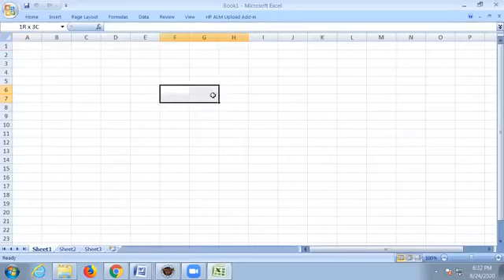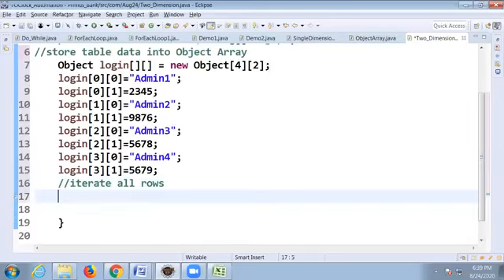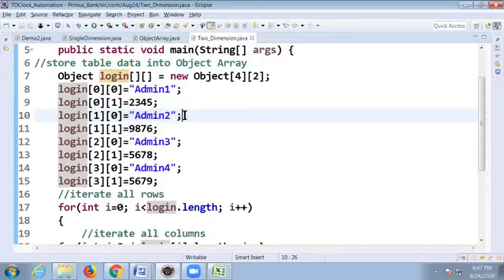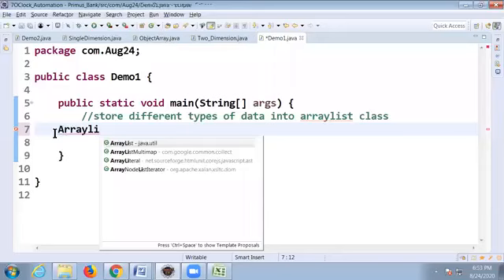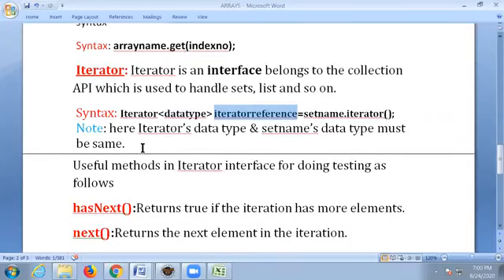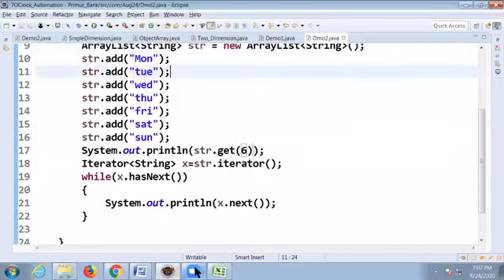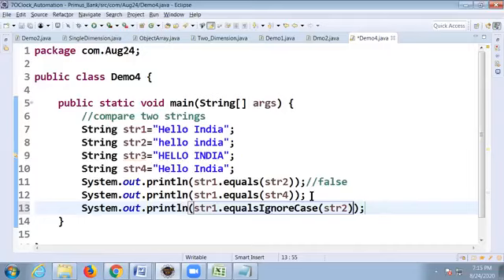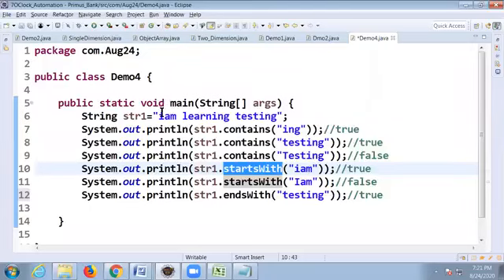Selenium Session 08